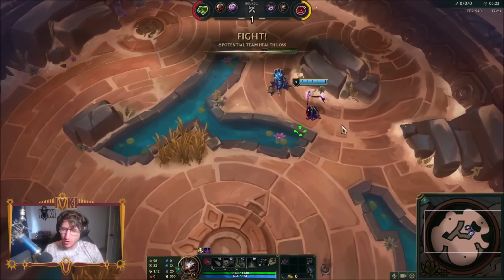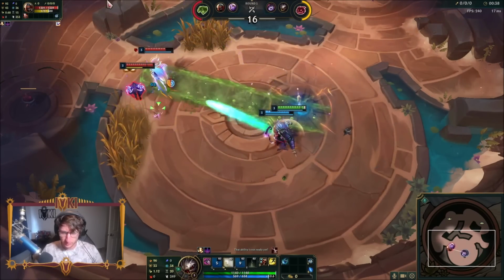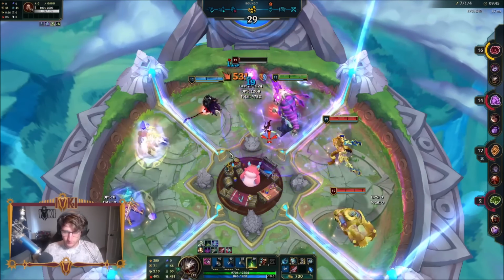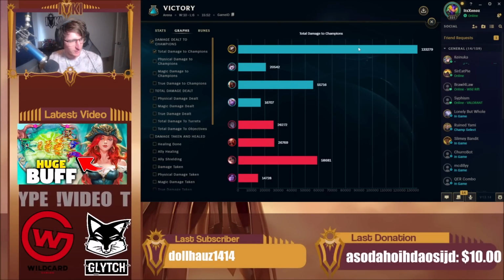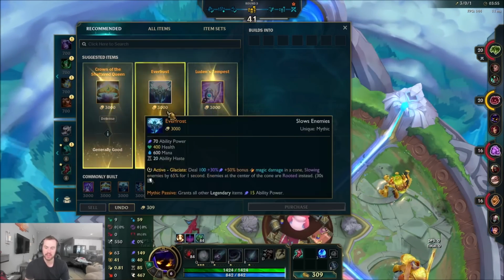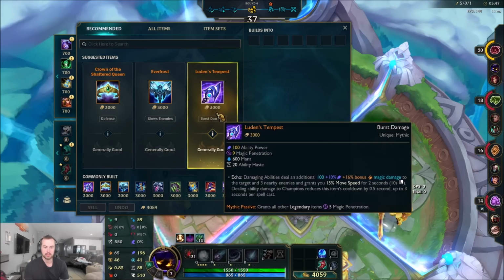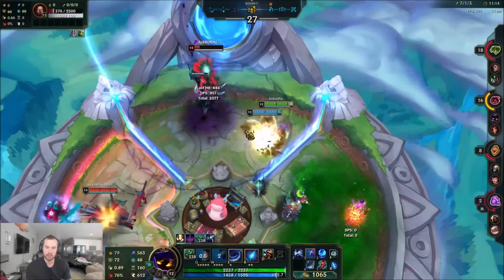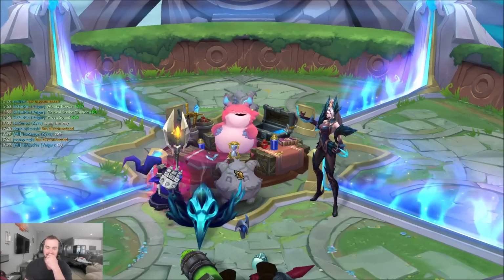We turned Kog'Maw into a KILLING MACHINE that snipes you across the map!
League of Legends Season 13 Kog'Maw and Lulu gameplay!